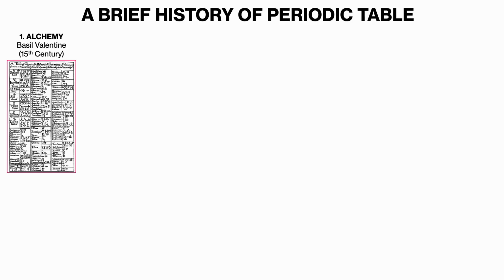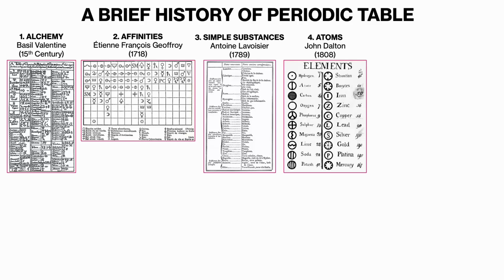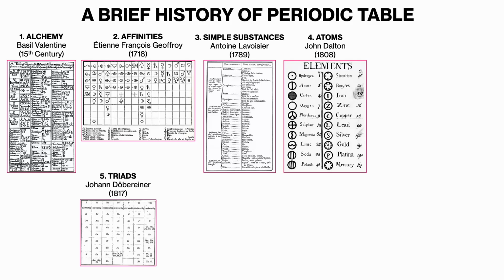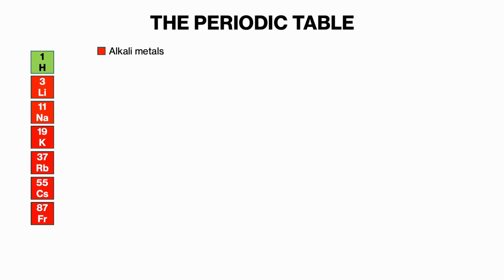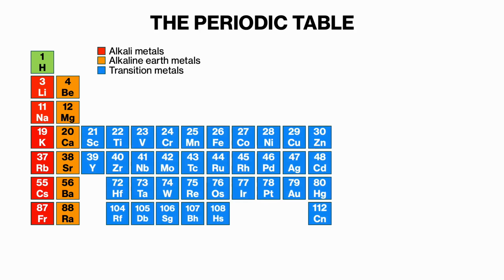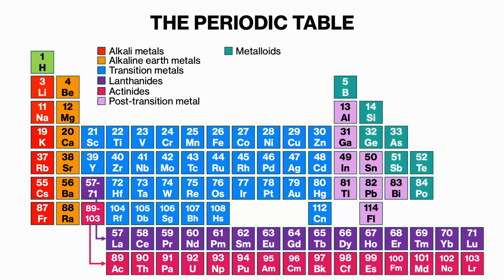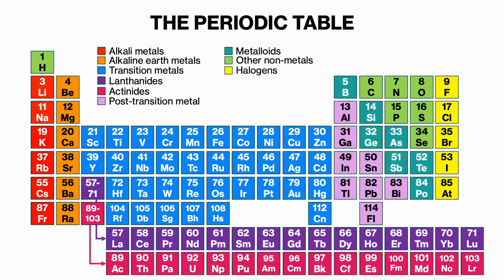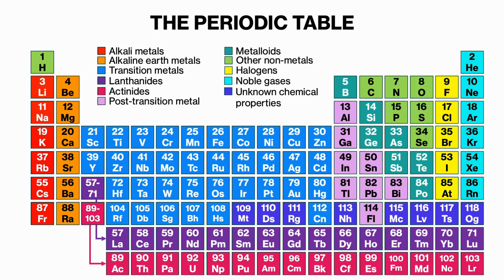Periodic Table Explained | History, Evolution & Element Categories Simplified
Powered by Sketching Science©

This video provides a concise and visual explanation of the periodic table, covering its historical development and modern classification.

🔍 What You'll Learn:

The early origins of element classification (alchemy).
Dobereiner’s Triads and Newlands’ Law of Octaves.
Mendeleev’s Periodic Table and its significance.
Modern periodic table structure with color-coded element categories (e.g., alkali metals, noble gases, transition metals).